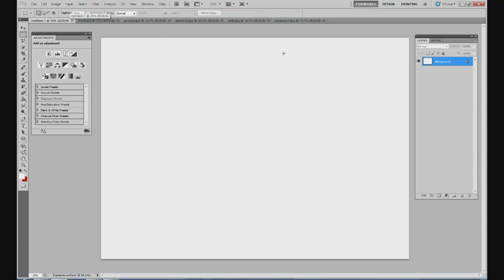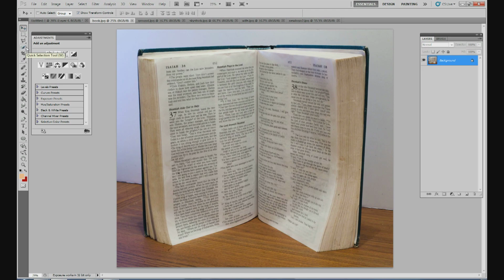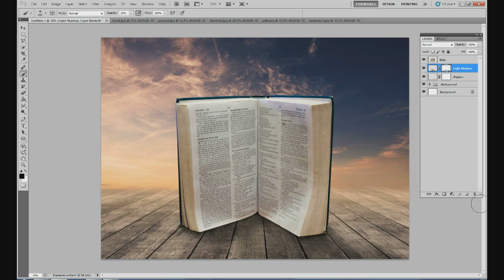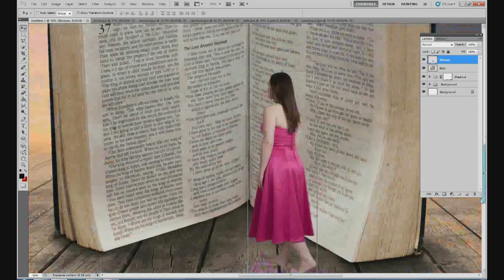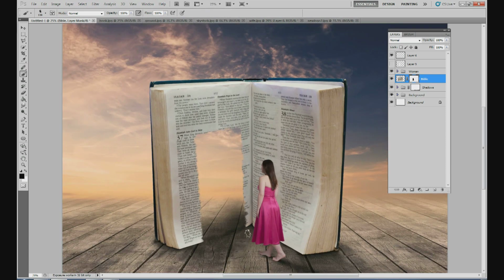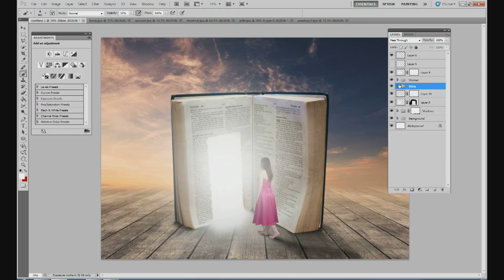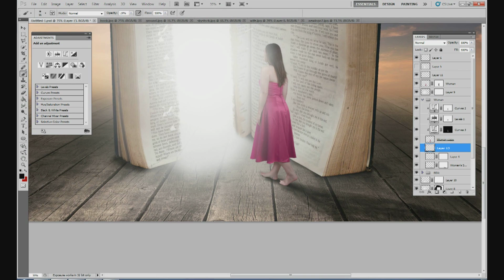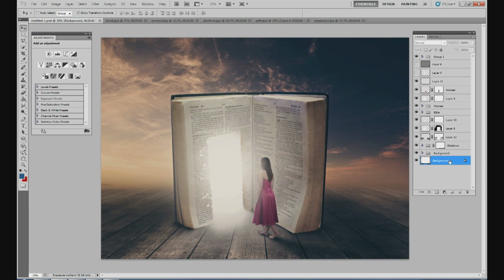Chrisian Photoshop Tutorial - Glowing Bible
More videos at ChristianPhotoshops.com

This photoshop tutorial is of a surreal large Bible with glowing lights, along with a doorway with a woman walking up to it. Thanks!